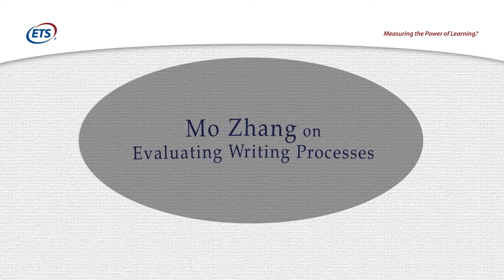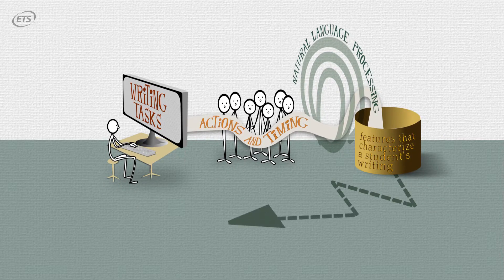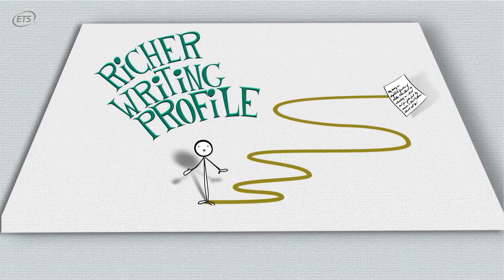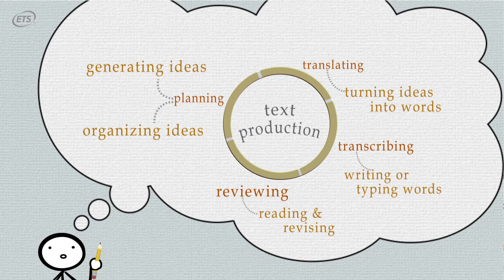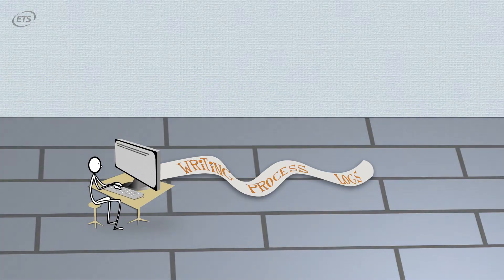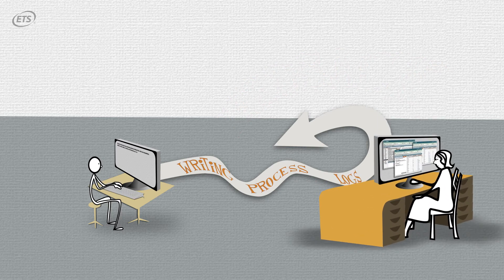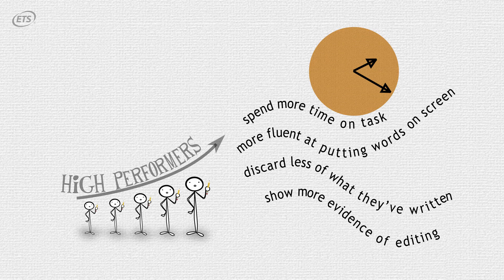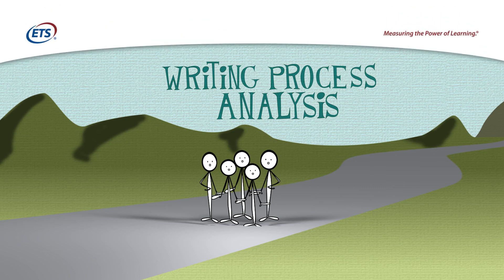Using Tech to Better Understand Student Writing Processes | ETS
Educational Testing Service Researcher Mo Zhang describes the use of software that helps more accurately reveal how a student writes his or her essay, which could help educators understand student strengths and areas to improve.